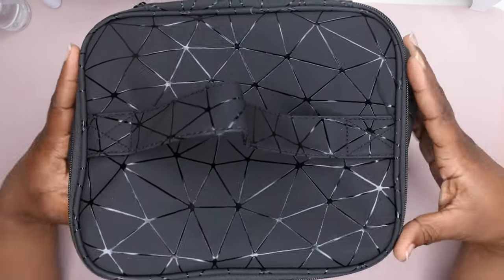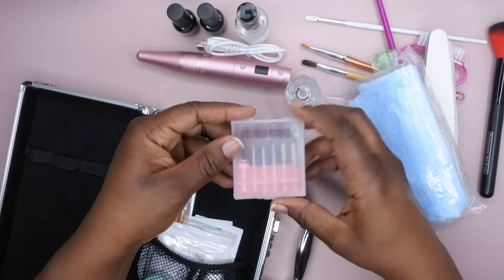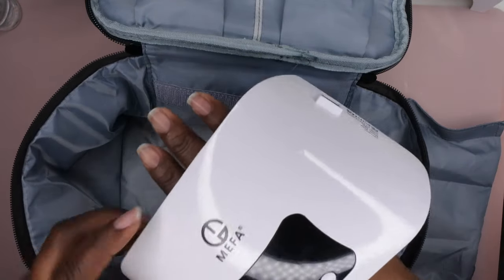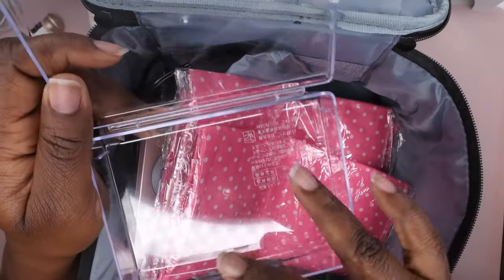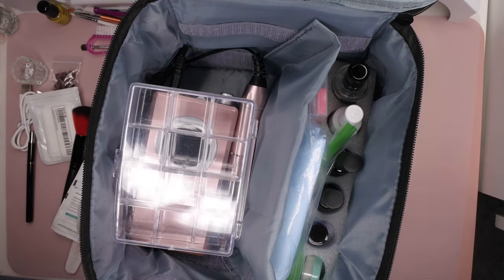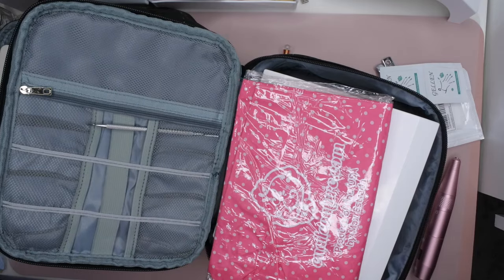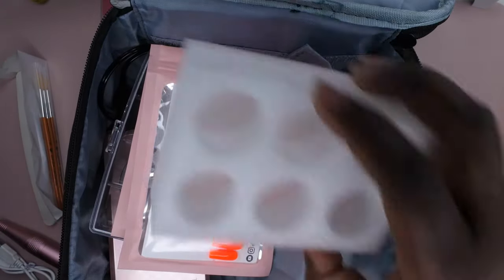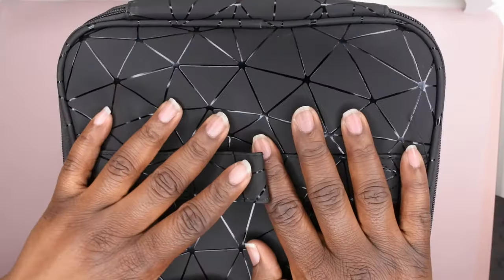Travel Nail Tech Bag | What I Pack in My Travel Nail Kit | Temu Finds | Nail Supply Haul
Everything in the Temu App is very affordable. It's essentially Amazon but the prices are insane🔥

✅ Get secret deals (Basically for FREE) when you search 【Flashdeal1】on Temu

Travel Nail Case (Sold out on Temu)
Valutz Hard Case
Nail Essentials

Murron Peel Off Base